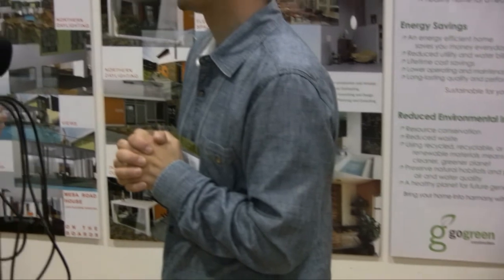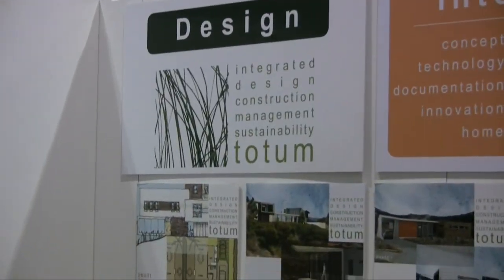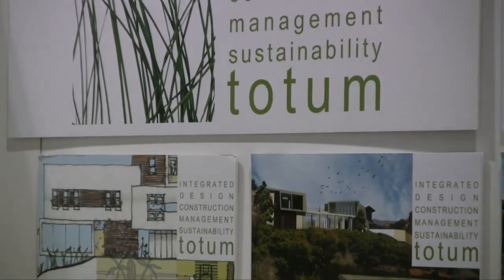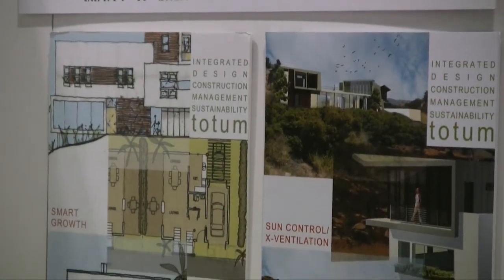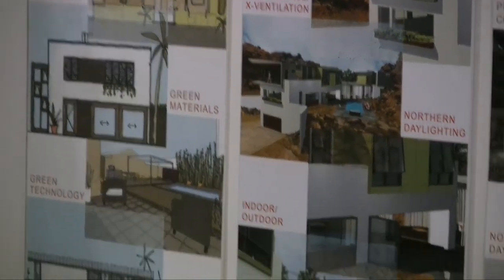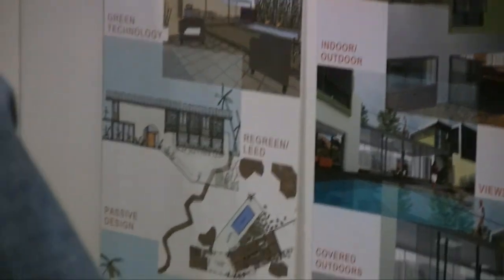Totum Design & Design Build Architect - buildaroo.com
Totum Consulting is a consulting firm that works closely with Go Green Construction to ensure that there is integration between design and construction so that the final result is fully green and everything flows from conception of the project to the construction. Learn more about how Totum Consulting helps make green buildings green with this video.